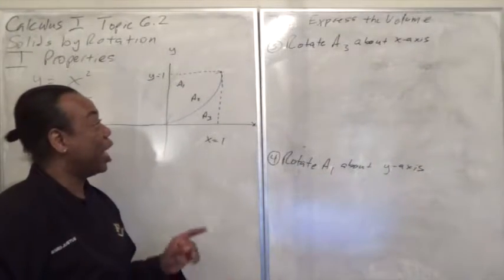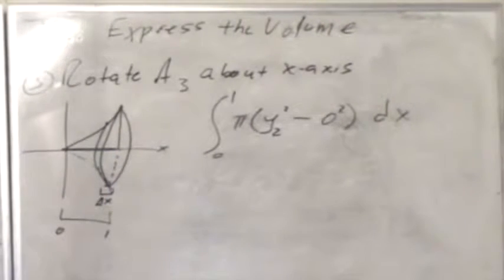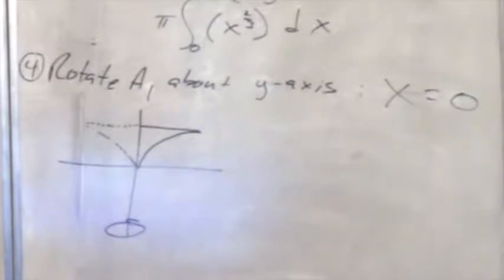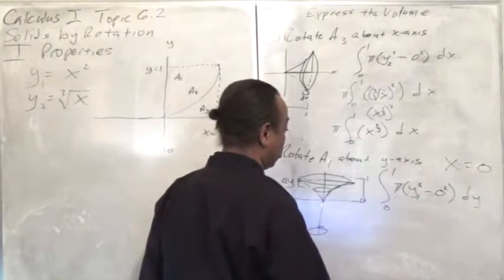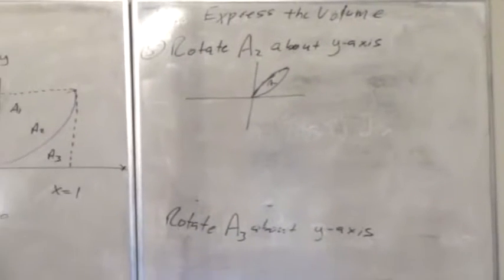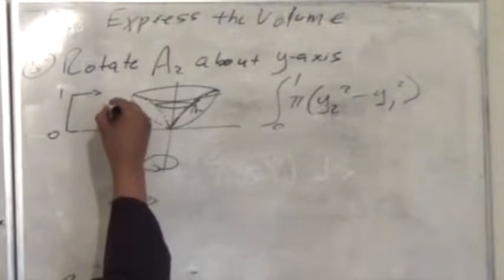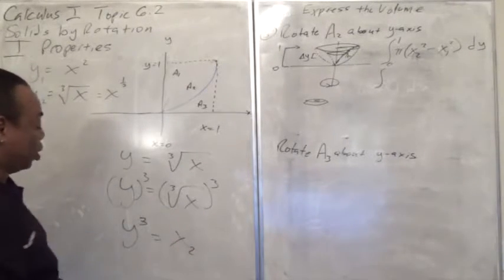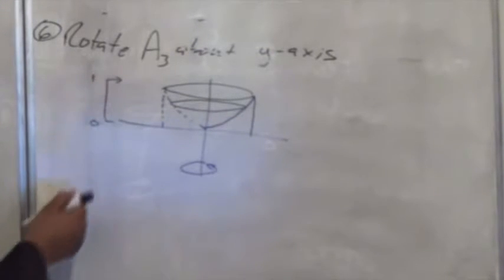Calculus Topic 6.2 Part 2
More discussion on creating solids by rotation